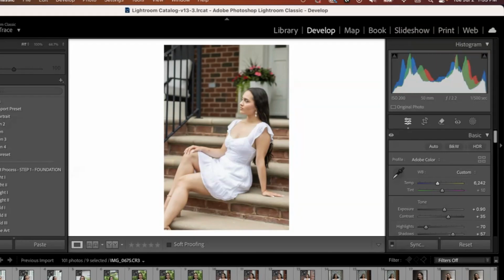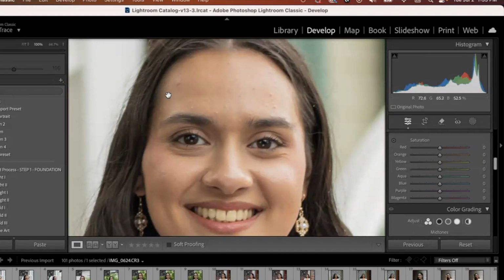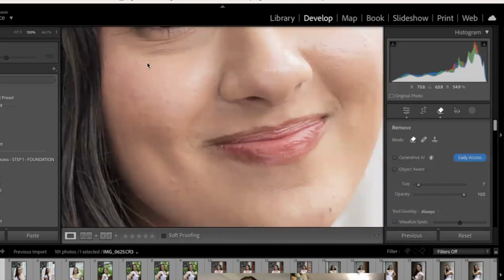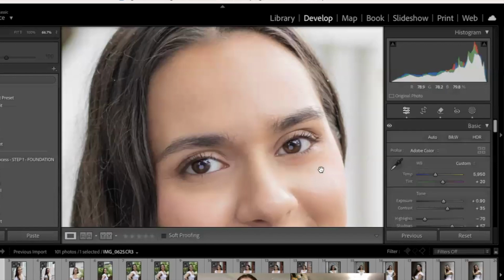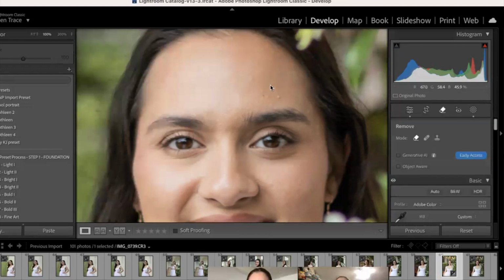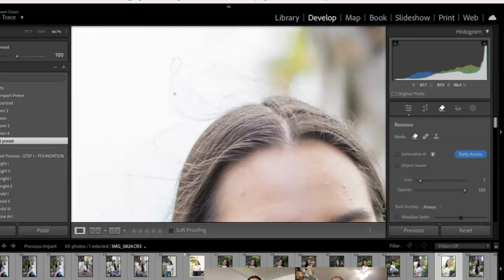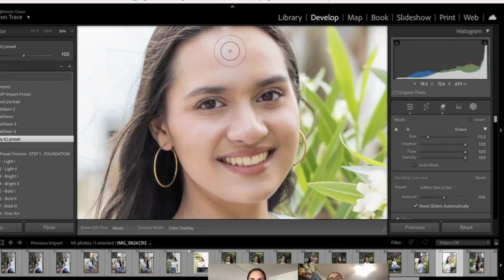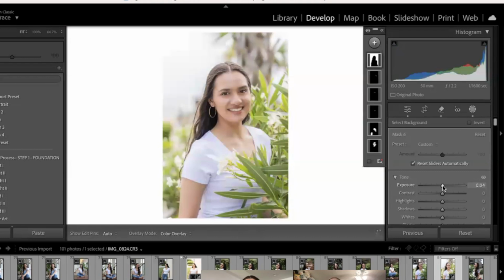Editing a senior session in Lightroom in real-time for new photographers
Welcome to this Lightroom tutorial designed specifically for new photographers! 📸 In this video, you'll learn how to edit a senior session in Lightroom, transforming your raw images into stunning, professional-grade portraits. Whether you're just starting out in photography or looking to refine your editing skills, this tutorial will guide you through essential techniques and tips.

Key Topics Covered:
Basic adjustments (exposure, contrast, shadows)
Enhancing details and textures
Retouching skin
Whitening teeth
By the end of this tutorial, you'll have the confidence to start editing your senior photo sessions like a pro. I'm just getting started.